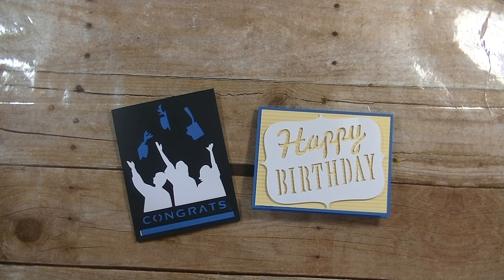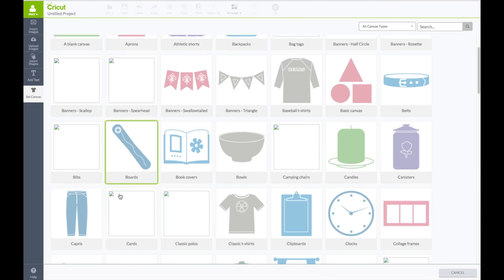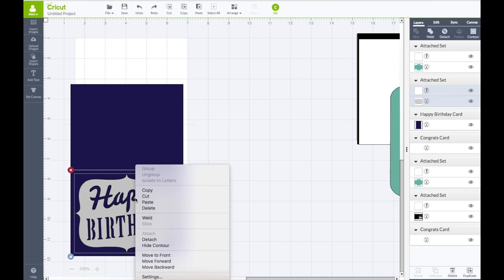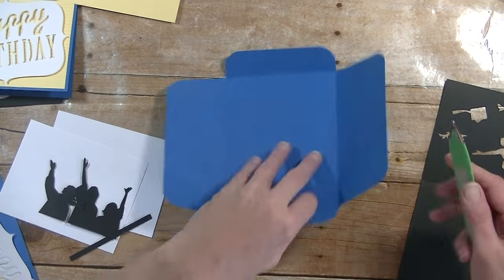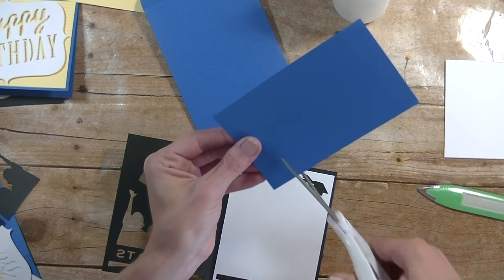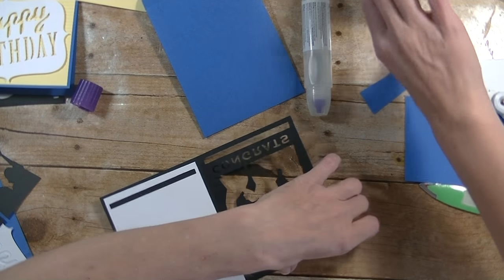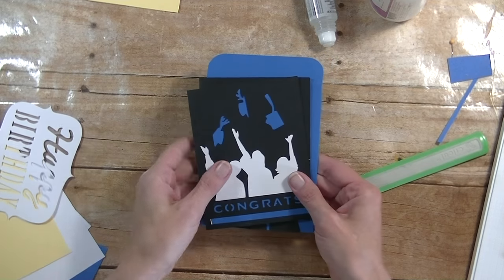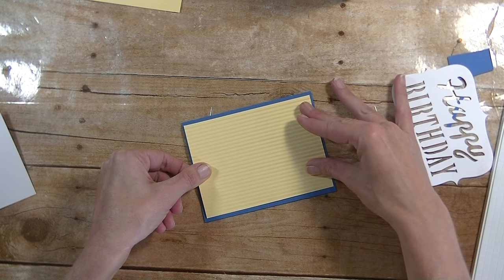Cricut Explore | Simple Cards 9 and 10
Hi everyone, today we are doing cards 9 and 10 for our Simple Everyday Card series. Hope you enjoy!